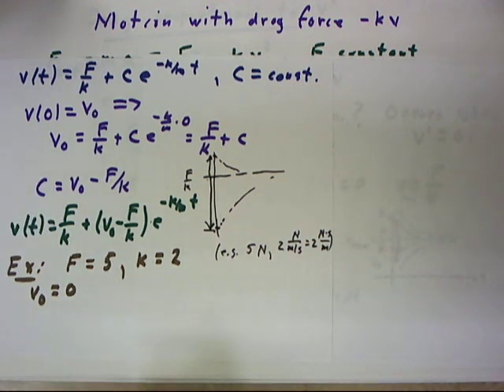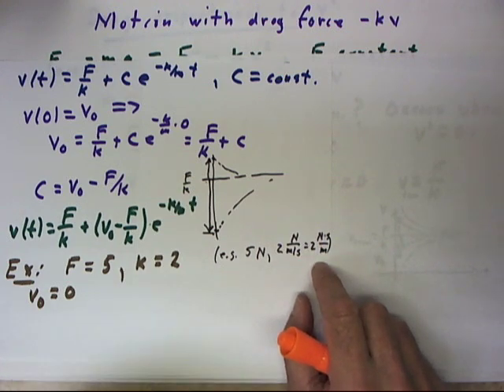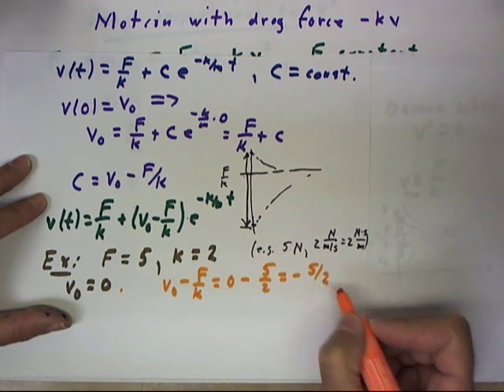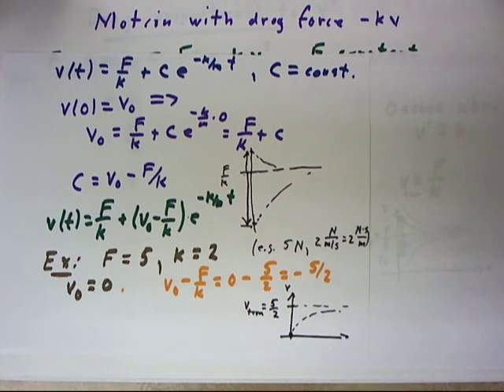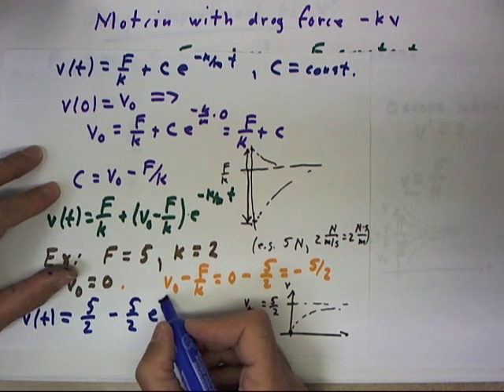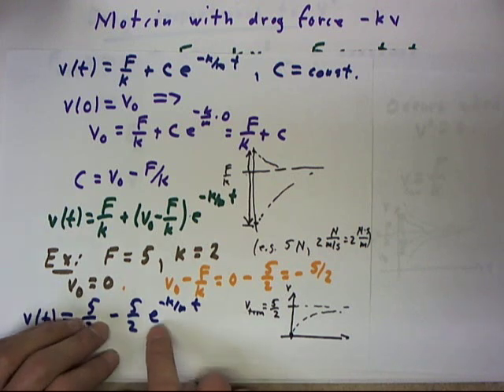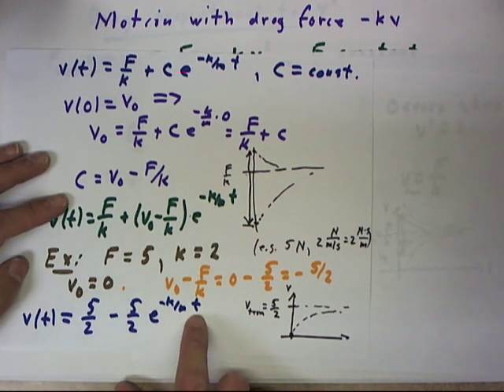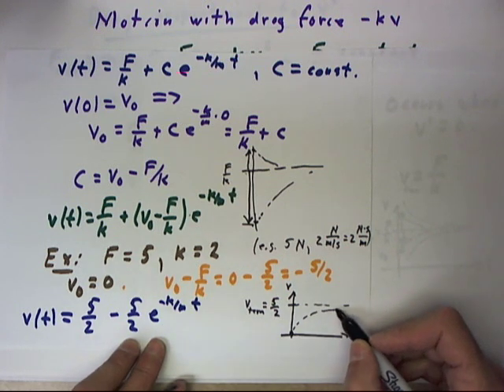diff 02 60